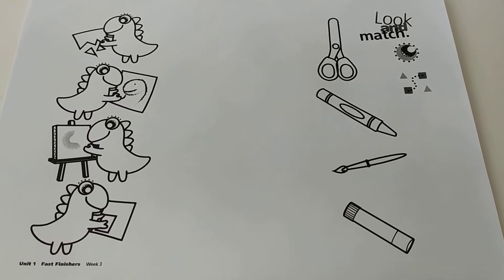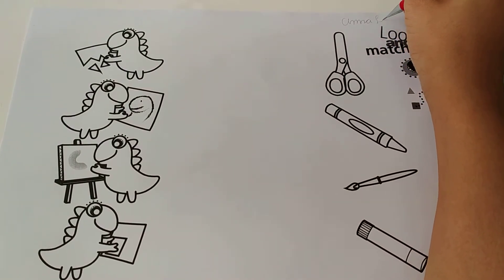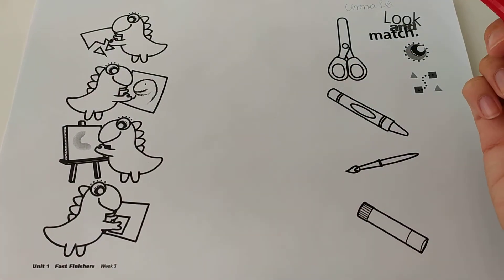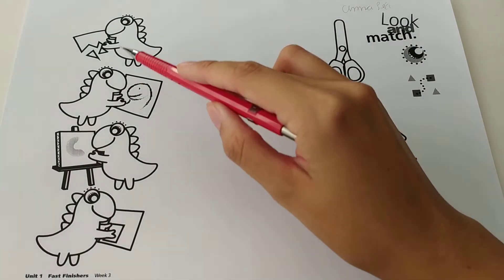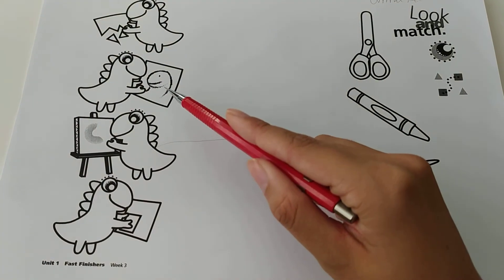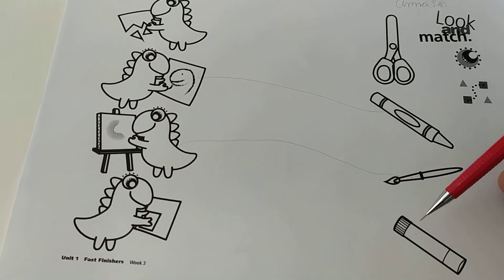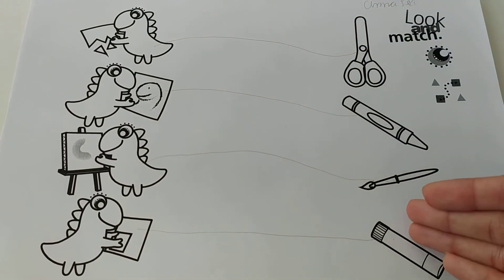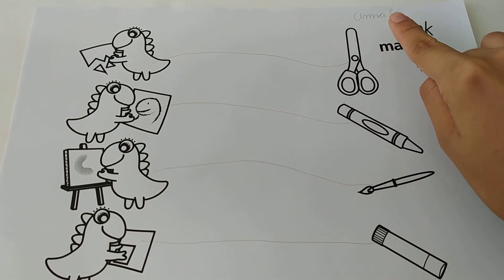Jardim 3 Aula 16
Colégio São Francisco
Inglês Bilíngue
Jardim 3